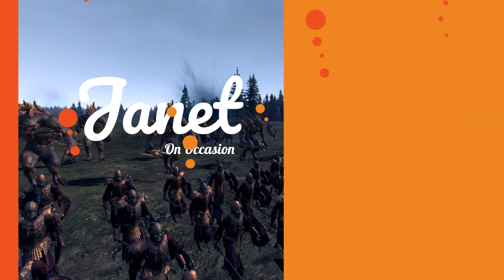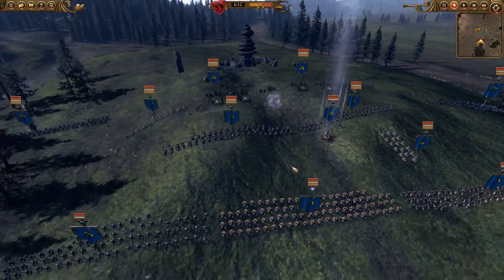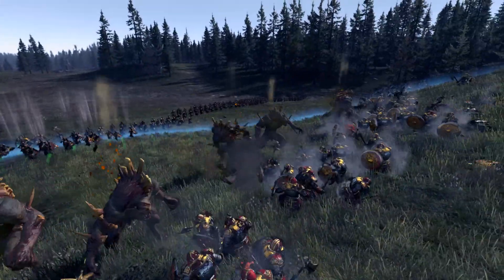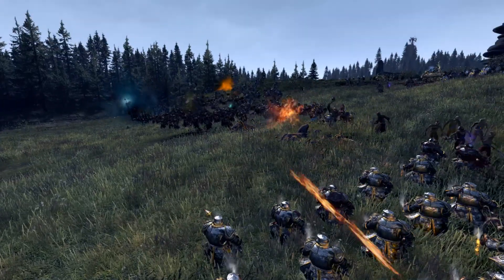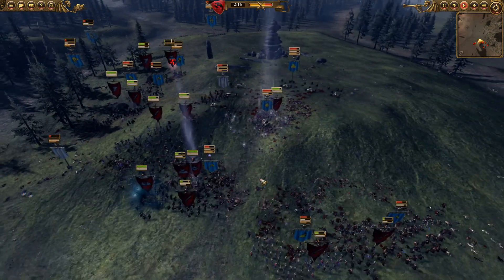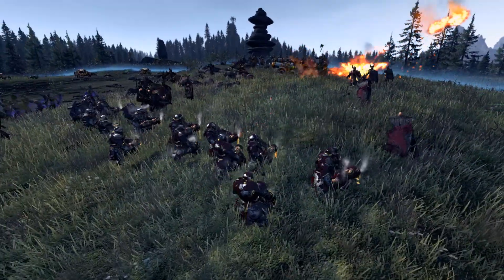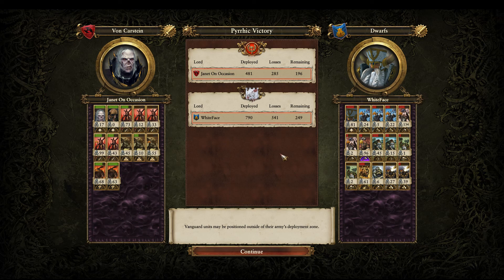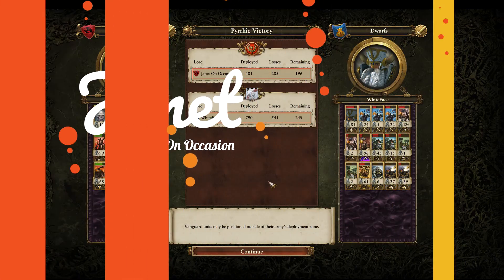Von Carstein Vs Dwarfs | Battle Replay #61 | Total War: Warhammer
Hi Guys. Here's a juicy Total War: Warhammer Battle Replay just for you! Let me know what you thought about the battle in the comments and we might all learn a thing or two.

I upload replays daily so there's always more content to see.